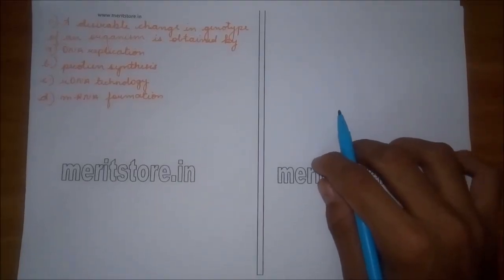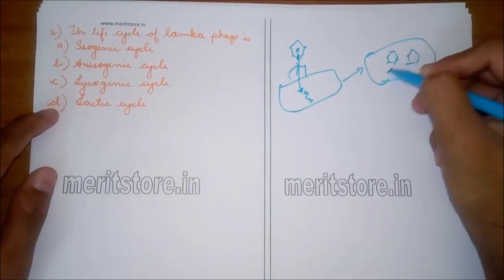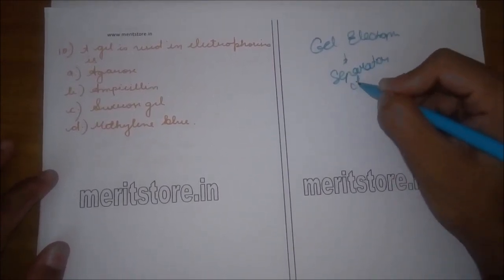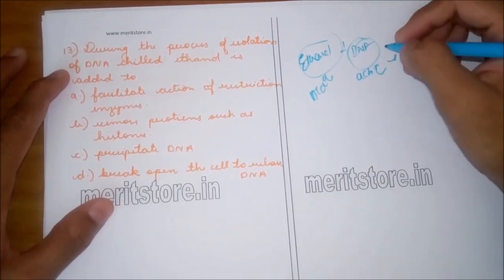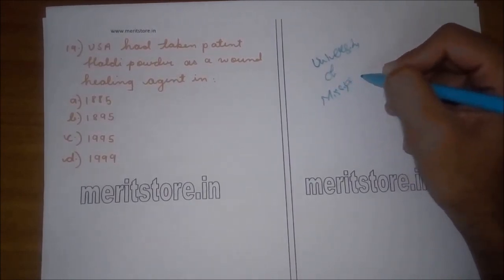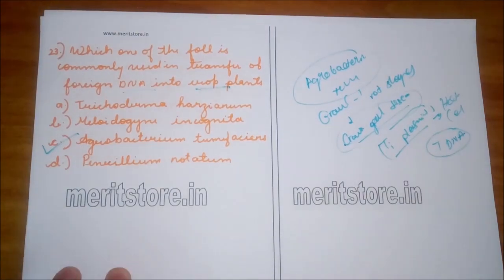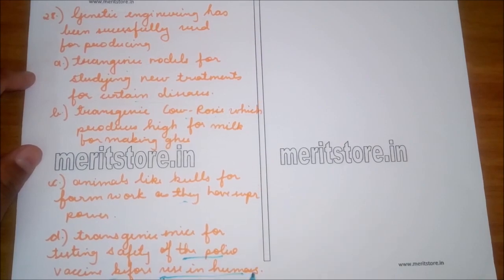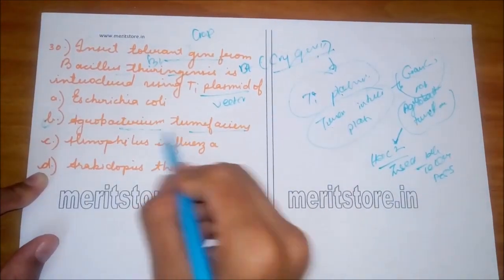Biotechnology - Level 3 MCQs | NEET